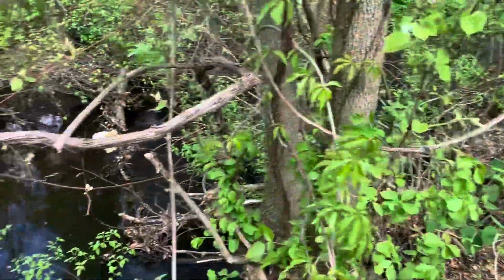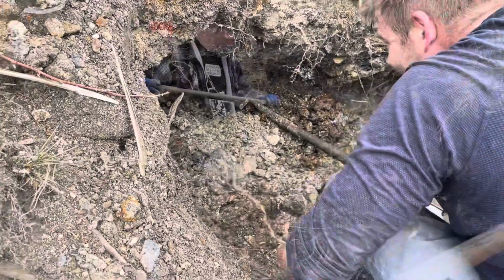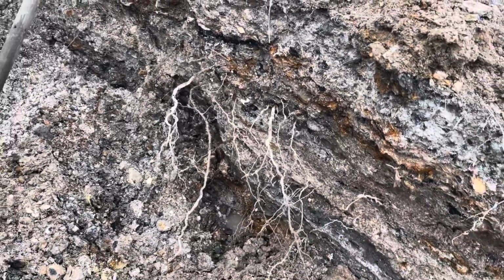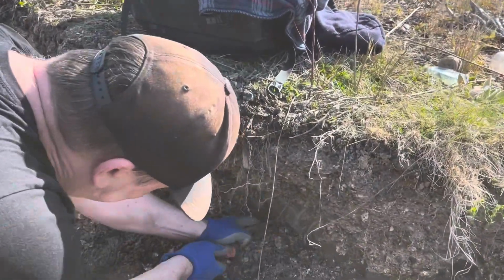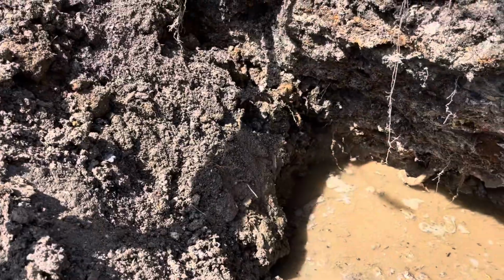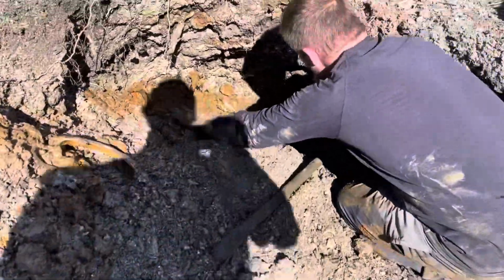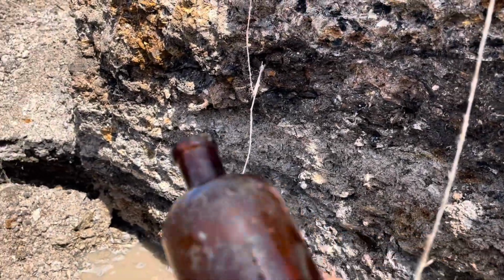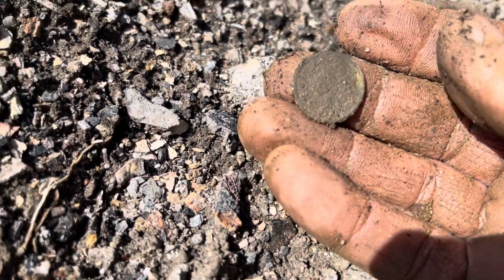EPIC Bottle Dump Dig Old Bottles Dug in River Relic Hunting Metal Detecting Mudlarking Treasure Hunt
Group bottle along the banks of great Pawtuxet River in RI. Sean, Bill, & Derek found some incredible rare bottles from the river mud!